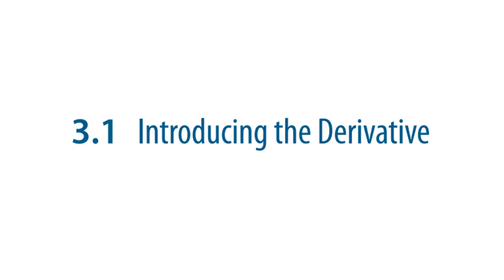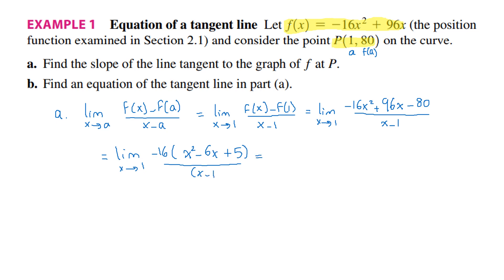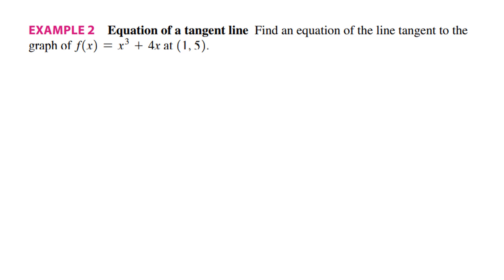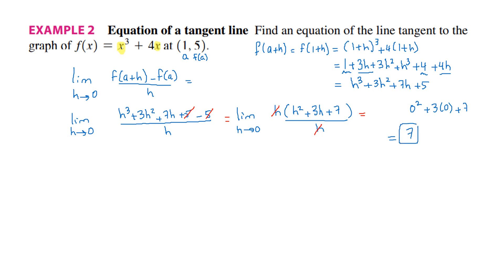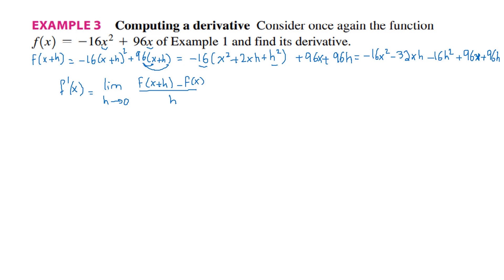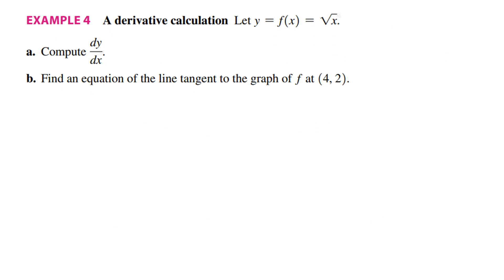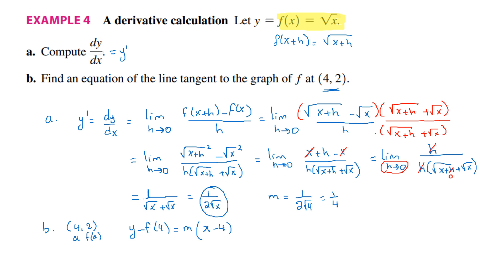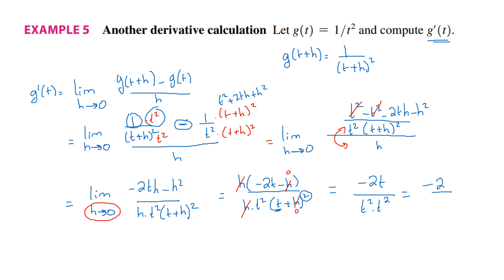1 Introduction to Derivatives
Introduction to derivatives, slopes of tangents, equations of tangents